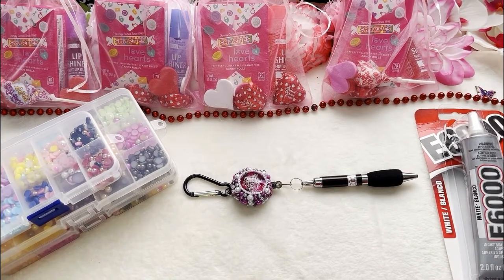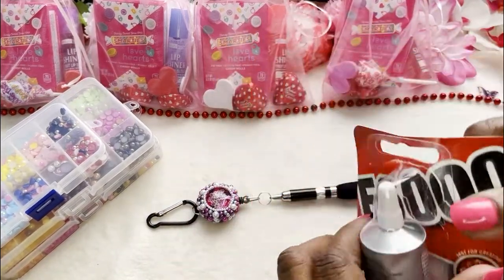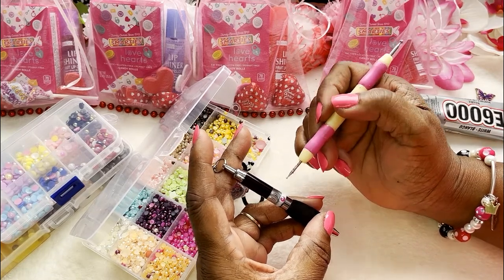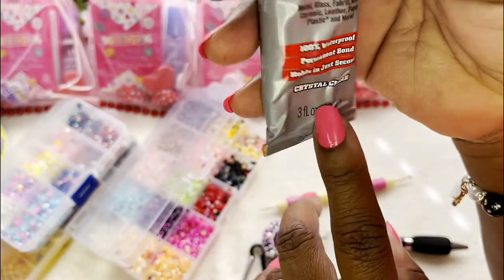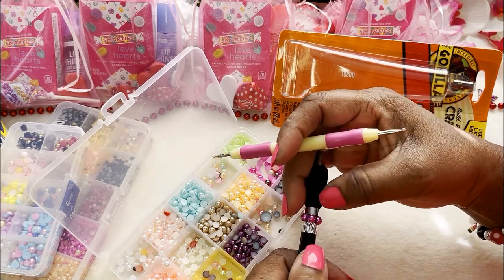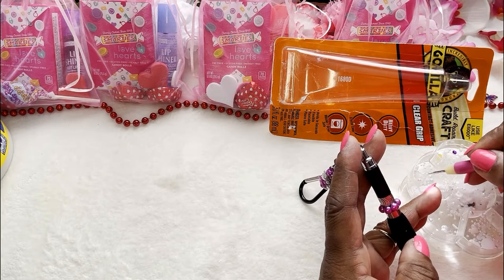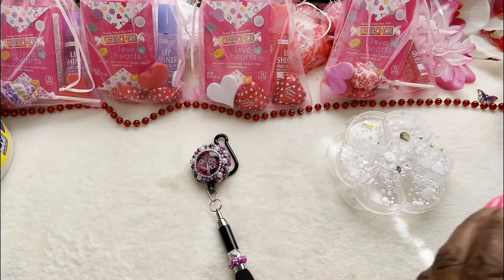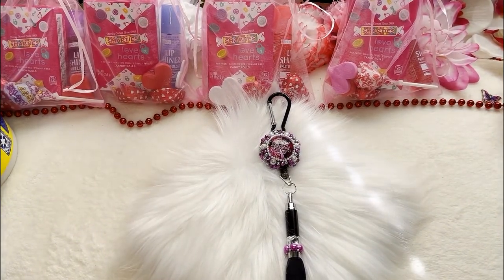DIY Beaded pen/Retractable pens/ Tutorial 😂Part 2/By Closet of SaSS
🥰😂😂😂Yall just laugh with me..bcz I was just having a conversation w/myself.. enjoy the video guys..

ETSY SHOP
shop/closetofsass
ETSY SHOP